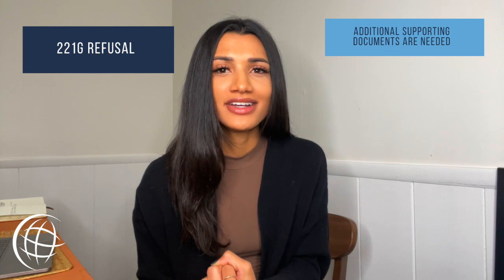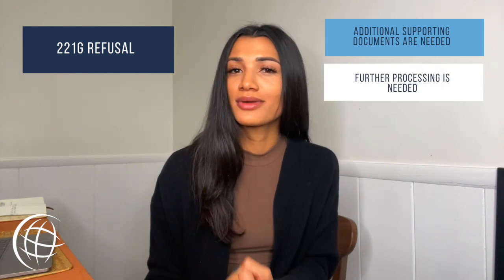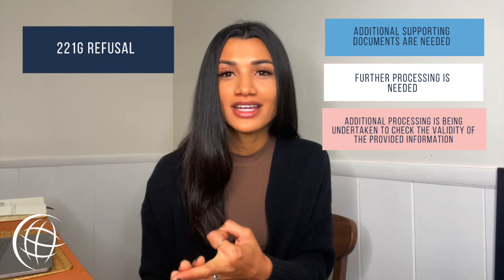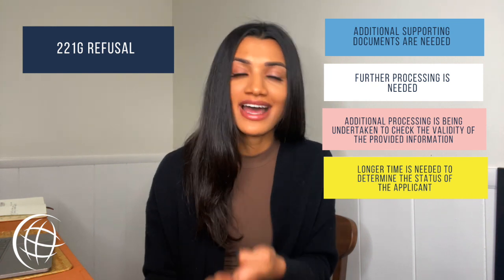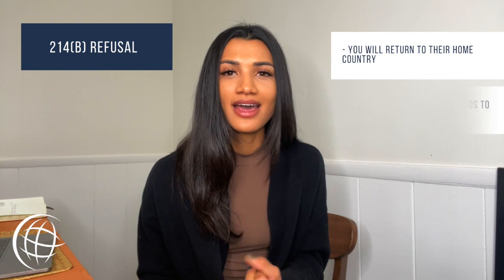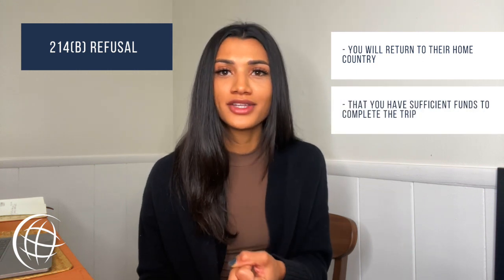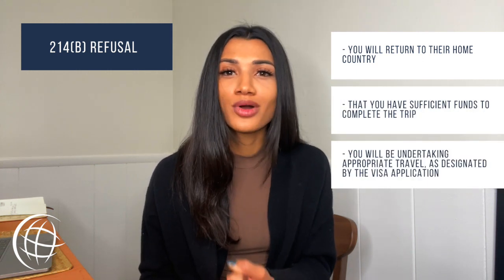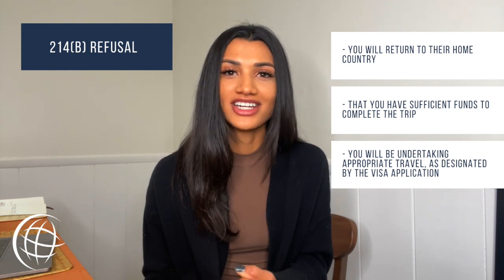Getting a US Visa Refusal: Types of Refusals & What To Do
Did you receive a US visa refusal and not sure what to do now? You've got some work to do before re-submitting a new visa application! In this video, you can learn about visa refusal letters, types of refusals, and what you need to do when receiving one ⛔️

00:00 - 00:30 Getting a US Visa Refusal Letter
00:32 - 00:49 What is a Visa Refusal?
00:50 - 01:31 221g Refusal Letter
01:32 - 02:12 214(b) Refusal Letter